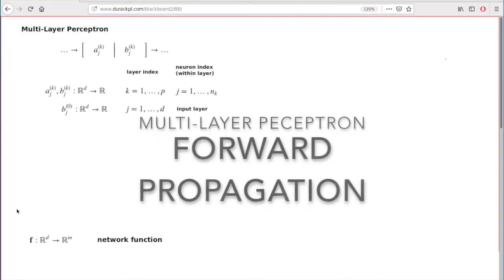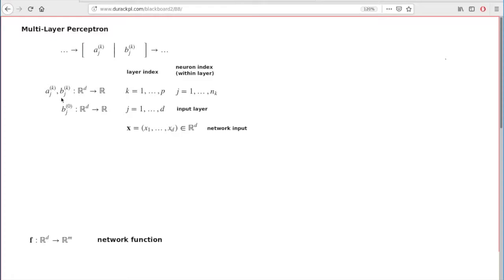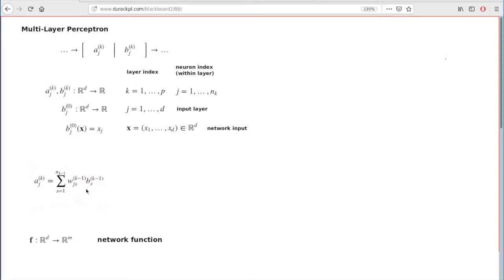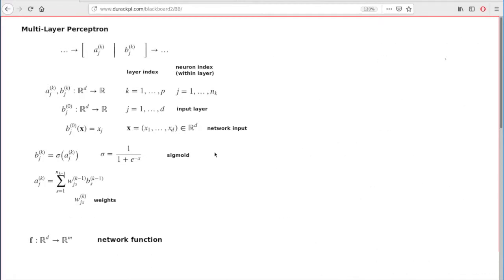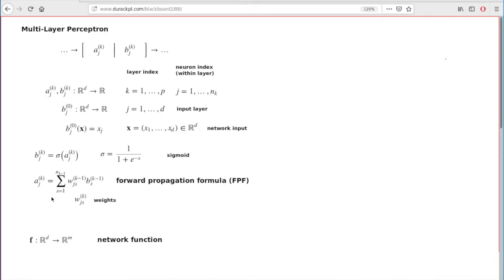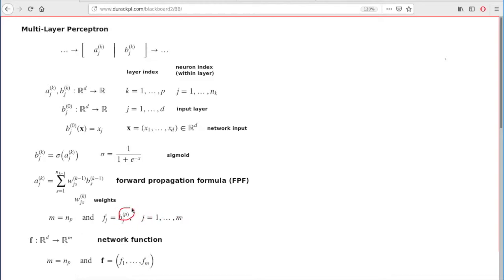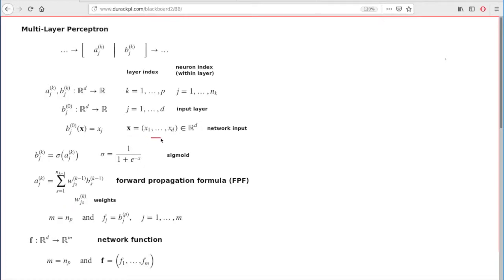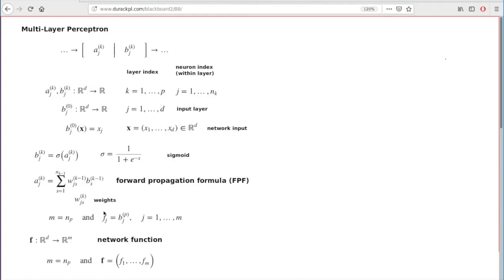Forward Propagation -- Multi-Layer Perceptron